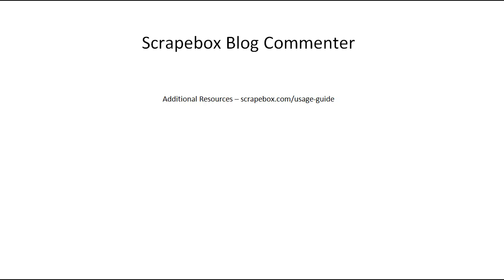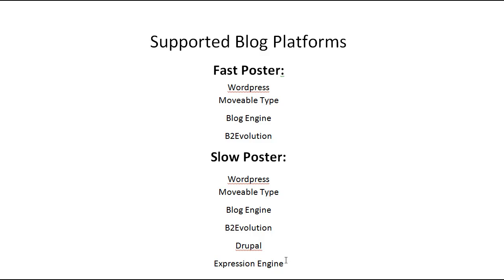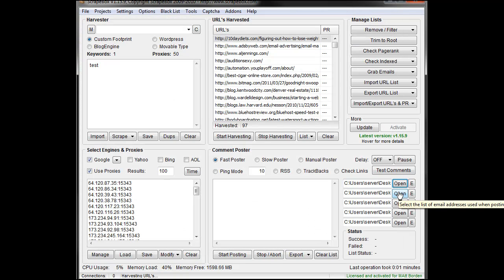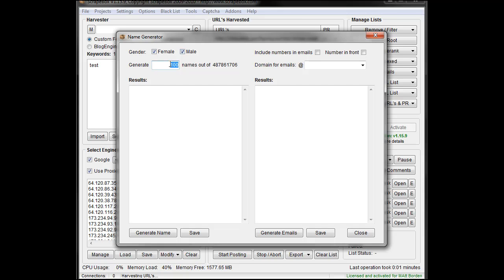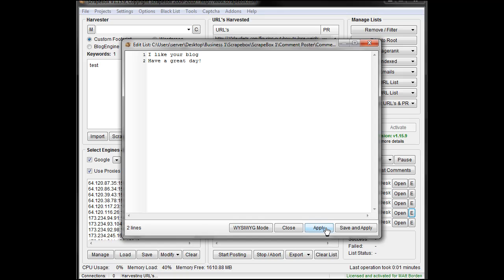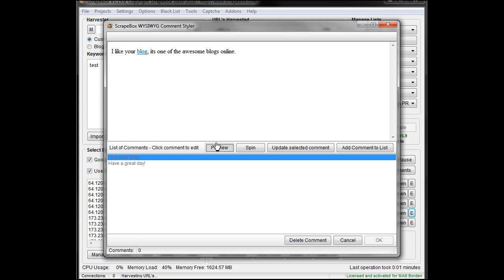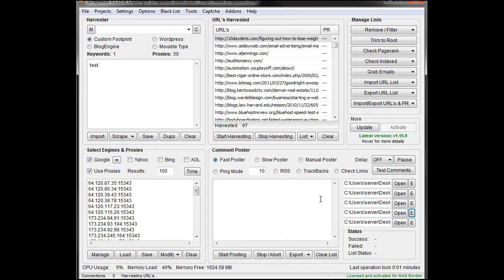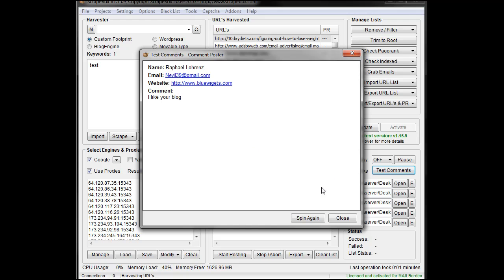Blog Commenter Part 1